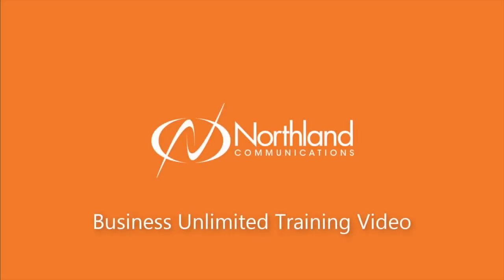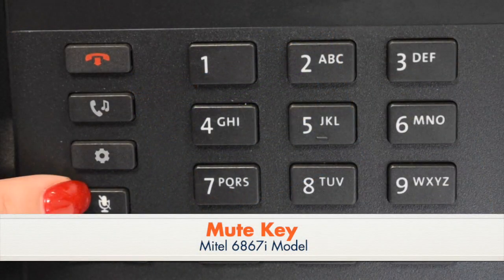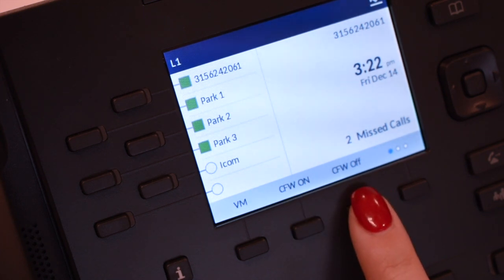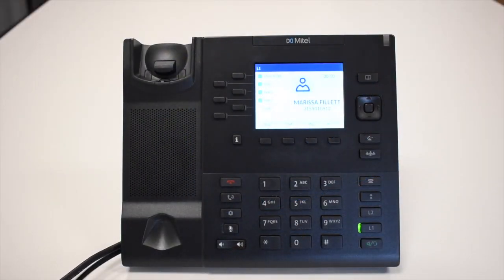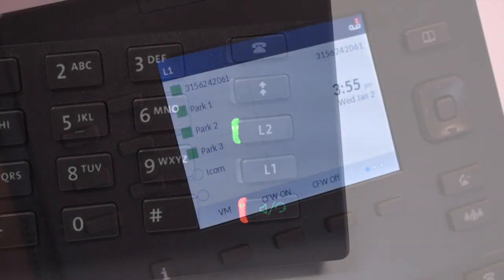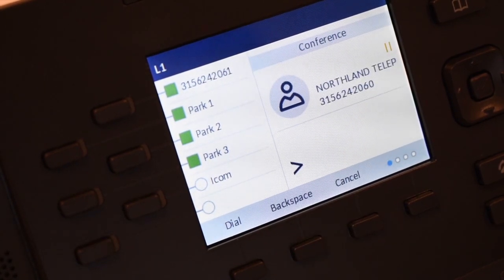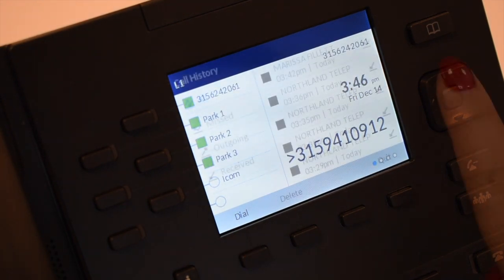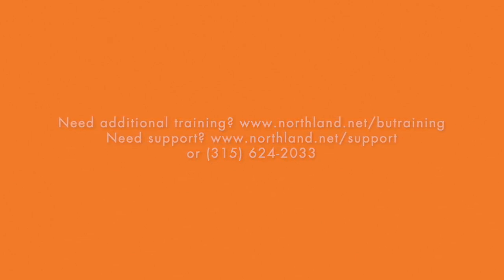Business Unlimited: Mitel 6867 Model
Know what feature or function you're looking for? Use the links below to skip ahead.

Keys + Features: 0:00-3:30
Understanding Softkeys: 3:30
Placing + Answering Calls: 5:33
Call Transfer: 5:33
Call Park: 9:04
ADHOC Conferencing: 9:35
Call Forwarding: 10:06
Do Not Disturb Mode: 10:34
Call History + Redialing: 11:04
Phonebook Features: 11:41
Voicemail Settings: 12:57